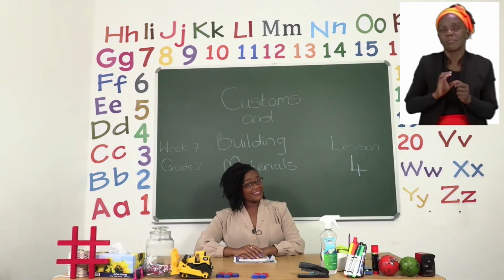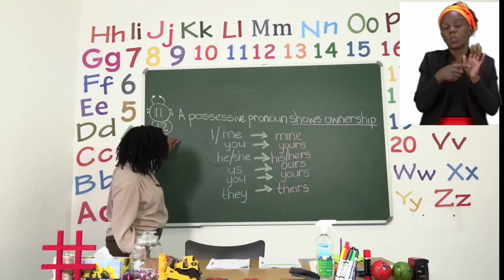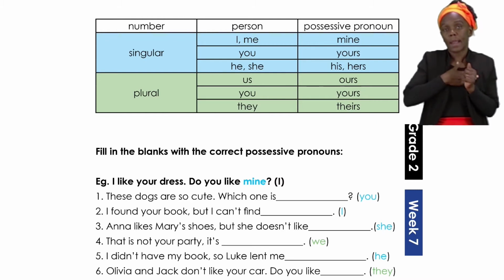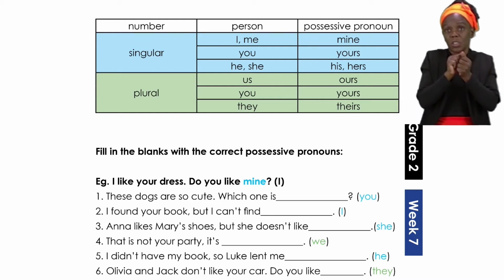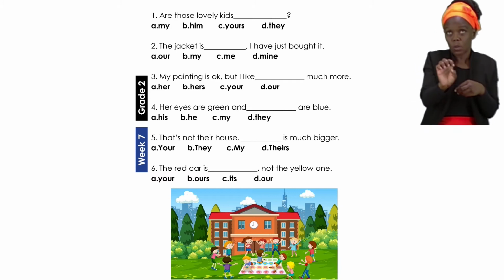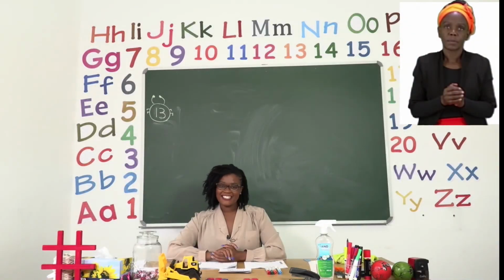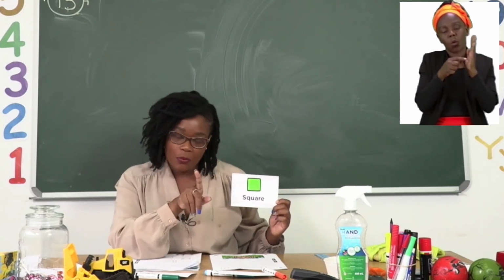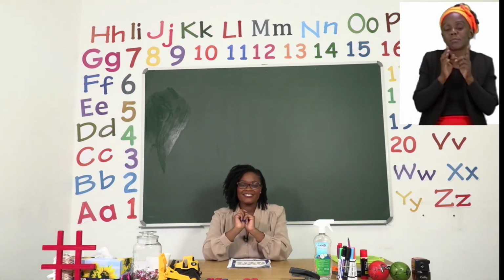My Zone Online School 2021: Grade 2 - Week 7 - Lesson 4 (Computation and Problem solving)